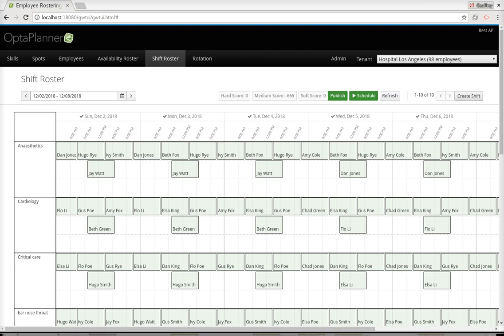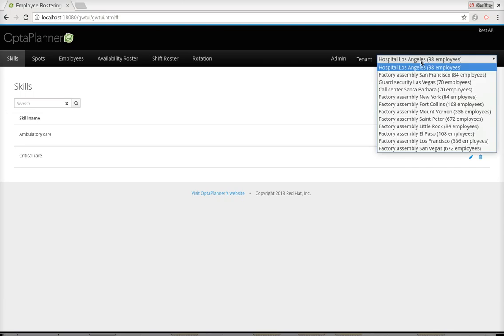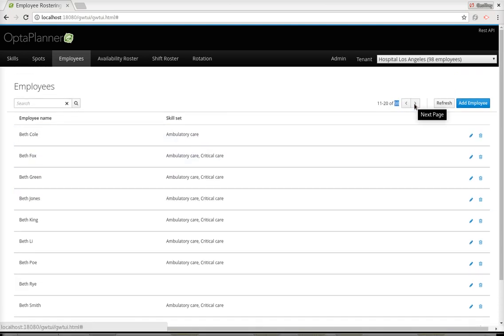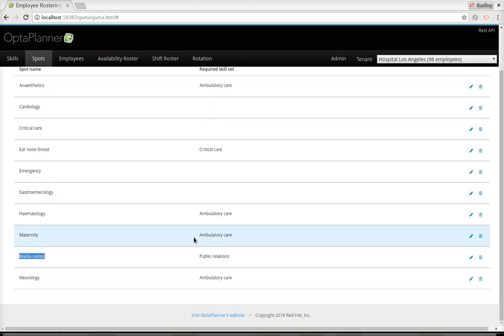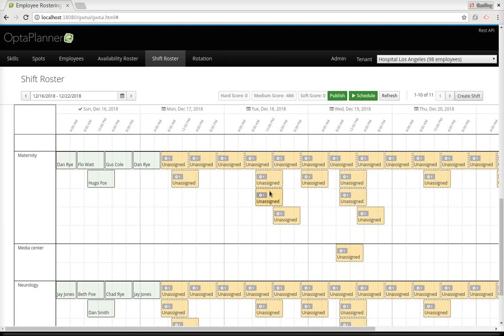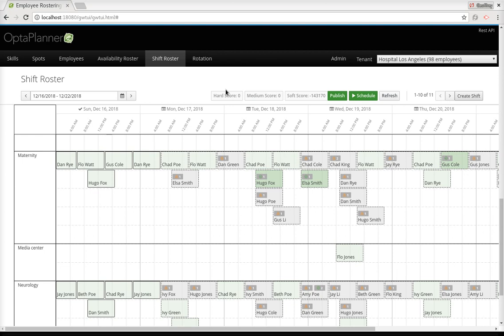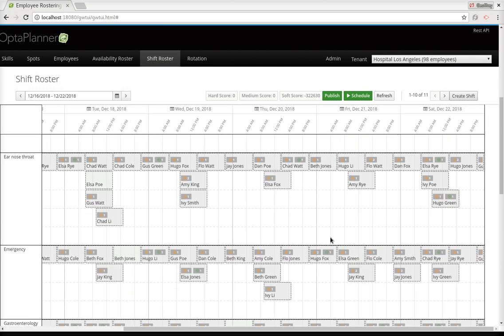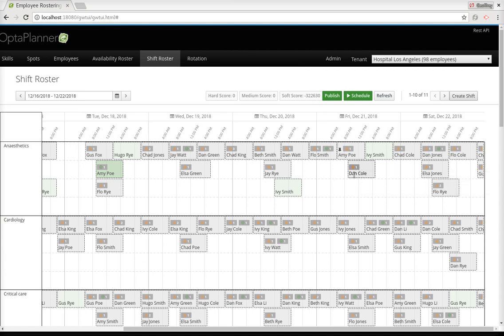OptaWeb Employee Rostering with OptaPlanner (java, open source)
Automatically assign shifts to employees, based on availability, skills, ...